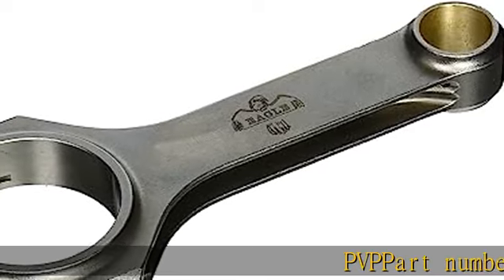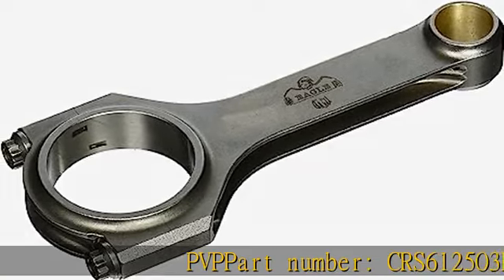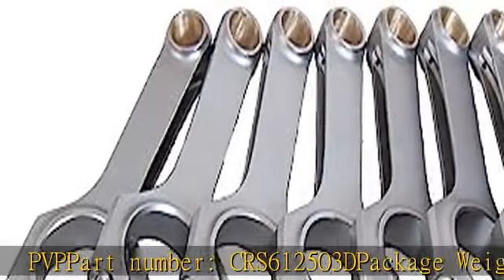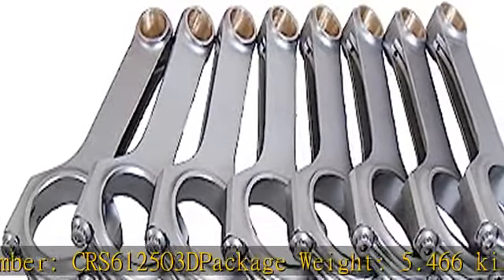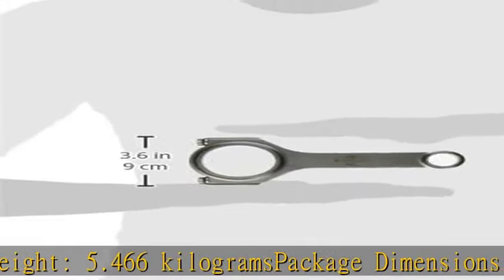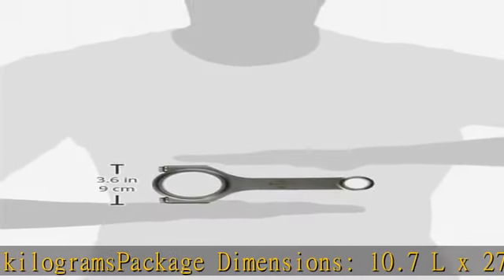Eagle Specialty Products CRS6125O3D 6.125" Forged H-Beam Connecting Rod Set with Pin for Small Bloc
Eagle Specialty Products CRS6125O3D 6.125" Forged H-Beam Connecting Rod Set with Pin for Small Block Chevy